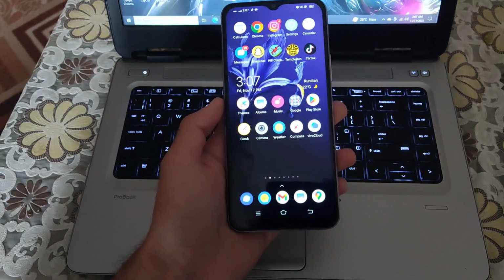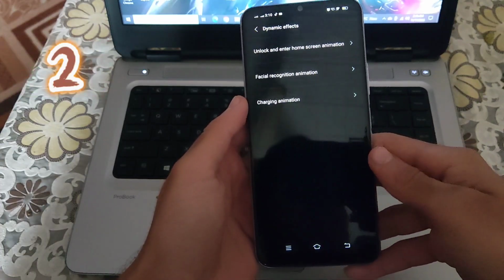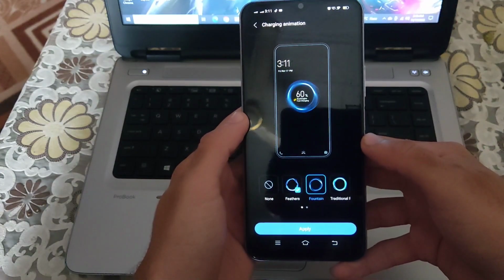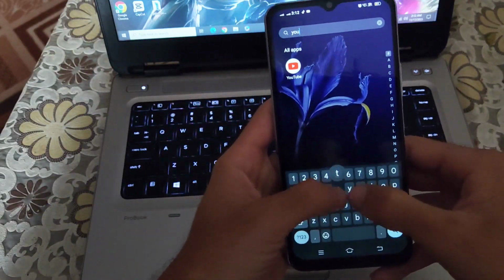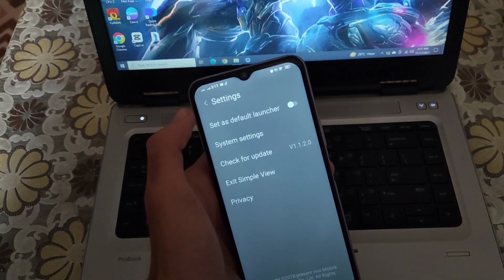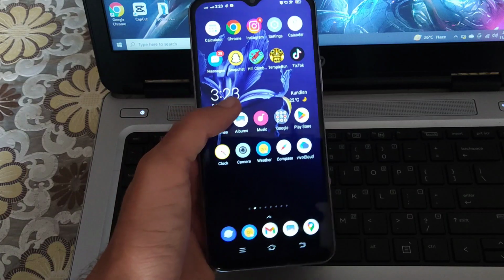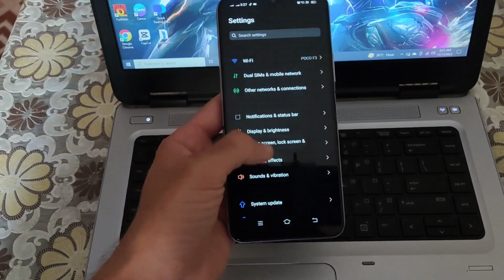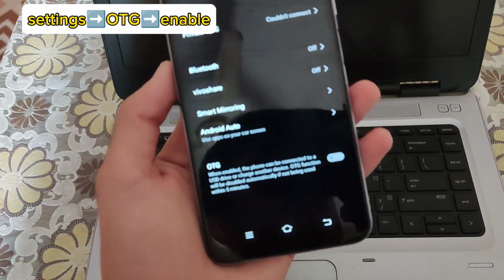Vivo hidden settings you must know - 2023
Hello guys,
In this video, I have shared some hidden features or you can say amazing hidden settings through which you can upgrade your smartphone look, and this video is dedicated to Vivo users.
You can change your face id animation effect or change animation effects and much more.
===Social===

===Channel===